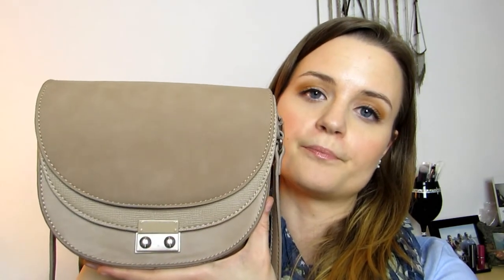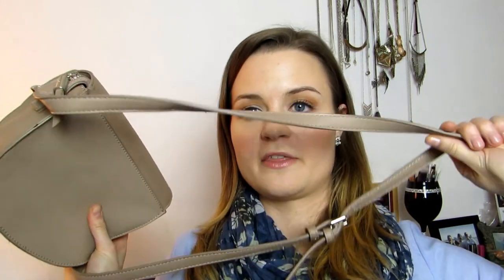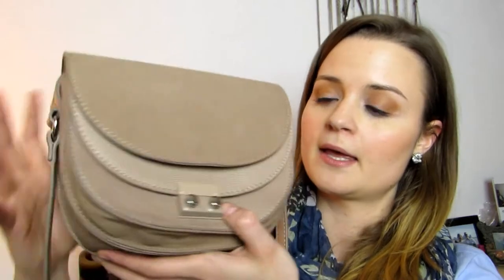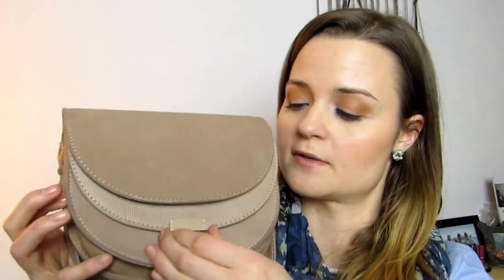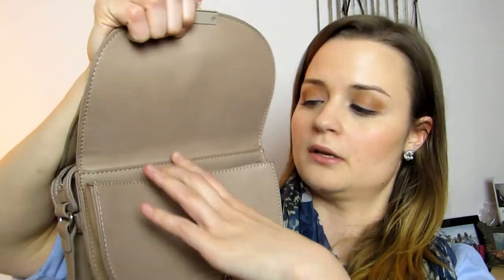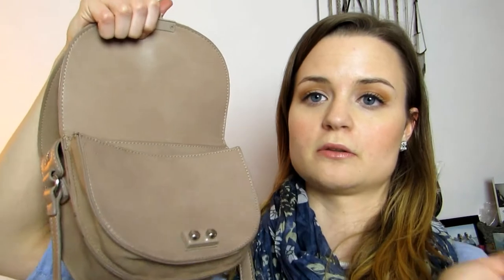2016 January Favorites!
Hey guys! I’m back! Sorry for being gone for so long, but first I was crazy busy with work, then I was sick for a few weeks…
It’s been tough, but I’m back, I got new studio lights and now I can film in the middle of the night :D So be on the lookout for new videos!
Xoxo,
Kate

PS. The makeup I'm wearing is a part of my Vanessa Hudgens inspired makeup tutorial which will be up on February 10th ;)

FASHION

Boots from Primark – unfortunately I can’t find them online…

BEAUTY
L’Oreal Extraordinary Oil Facial Oil

Zoeva brushes set, including 104 Buffer – love it!

RANDOM STUFF
Pretty Little Liars
Star Wars Saga